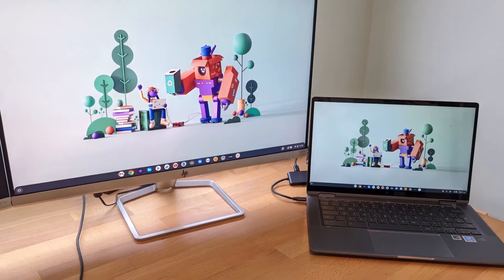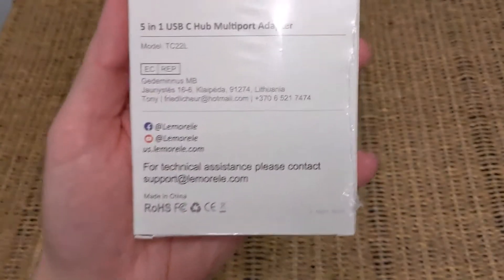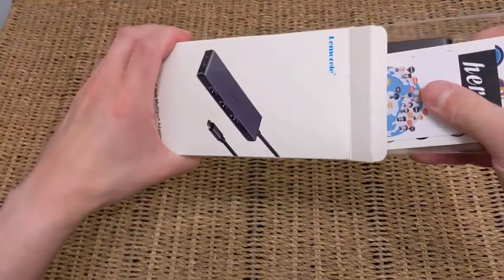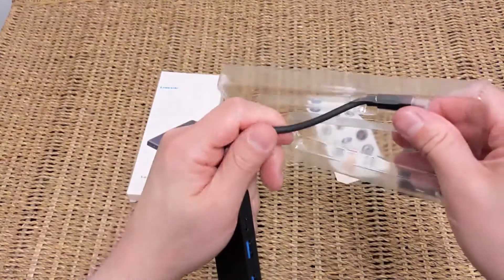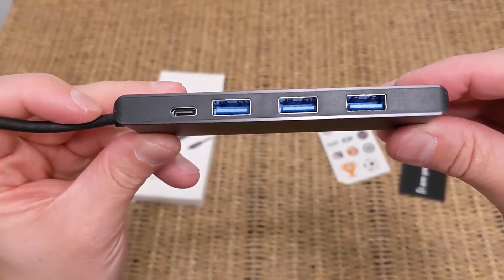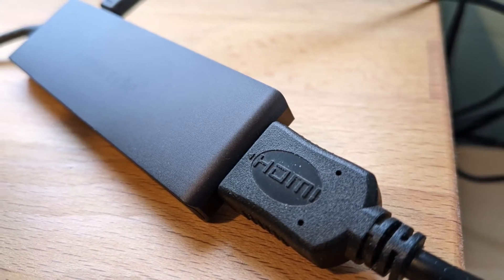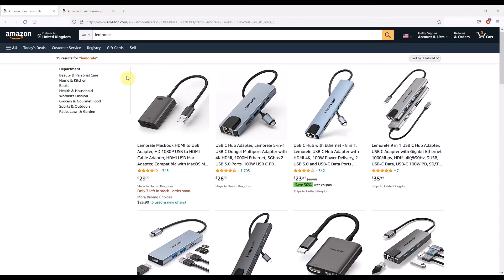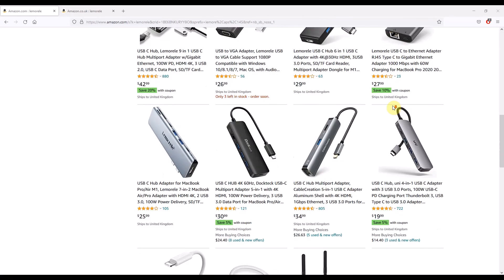Chromebook + Laptop Owners - You NEED This Accessory: Lemorele USB C Hub Review (TC22L)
To see my review of the HP x360 14c Chromebook as featured in this video,

Timestamps:
00:00 Intro and unboxing
02:13 Using the hub with a Chromebook and HDMI monitor
02:38 USB A connections to the hub
02:50 Extra connectivity options (card readers, Dual HDMI, Gig. ethernet)